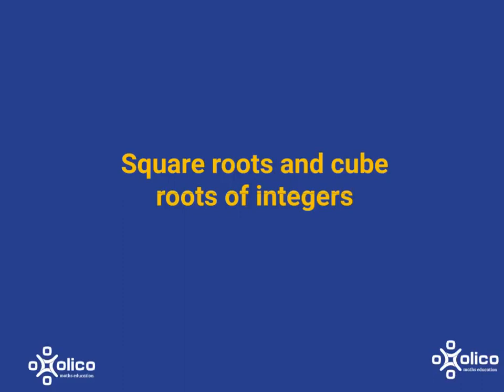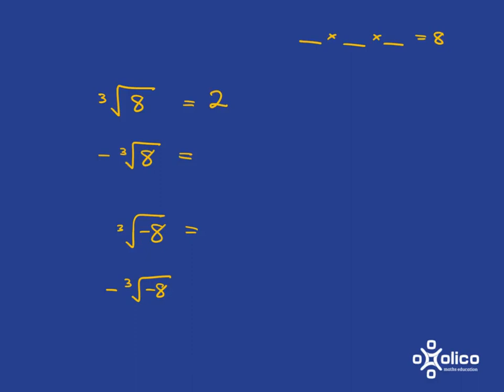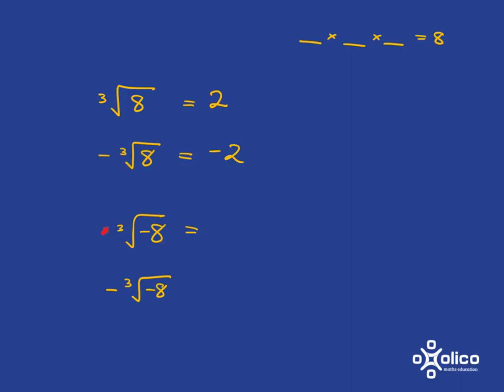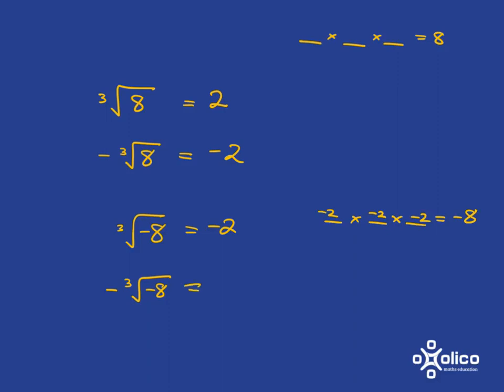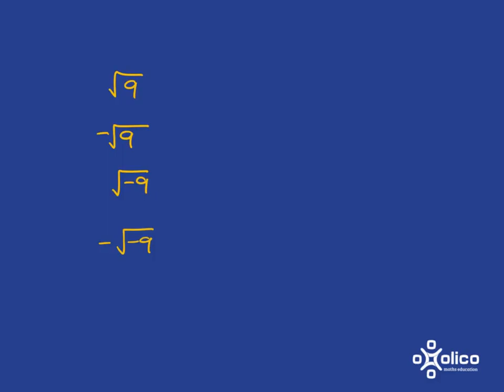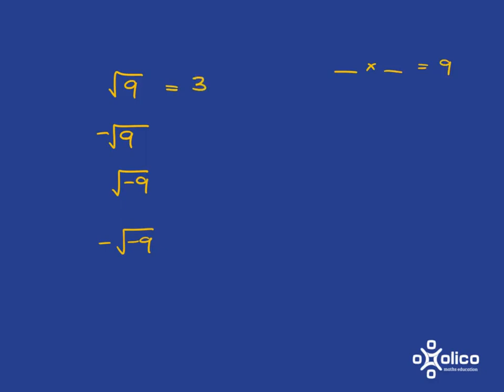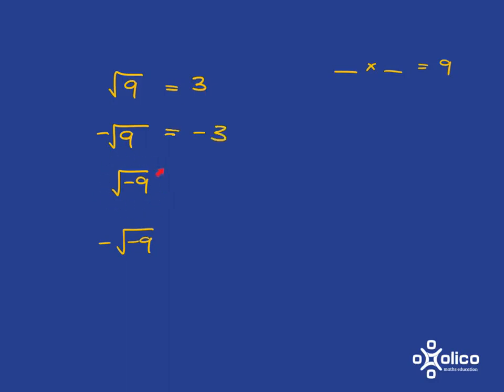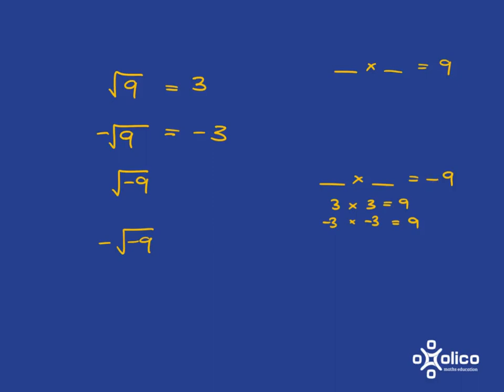Gr 8&9 Integers 4c: Roots of Negatives